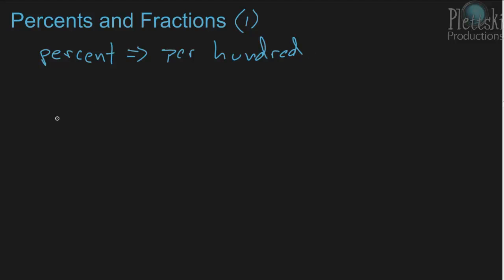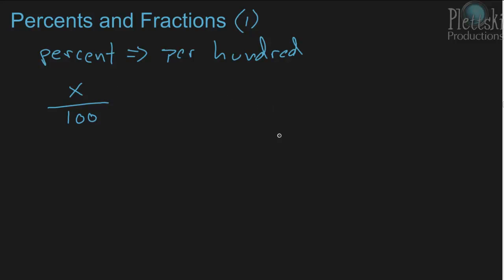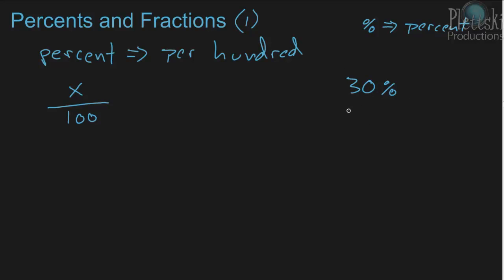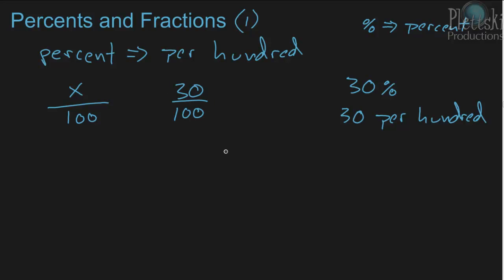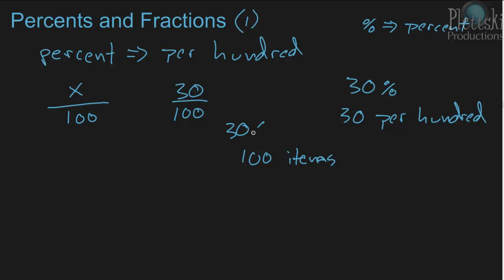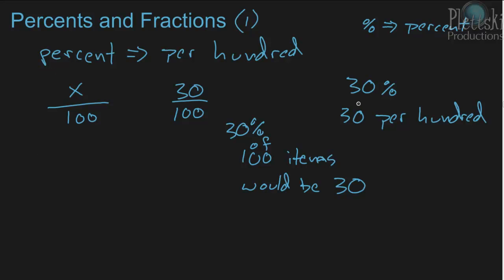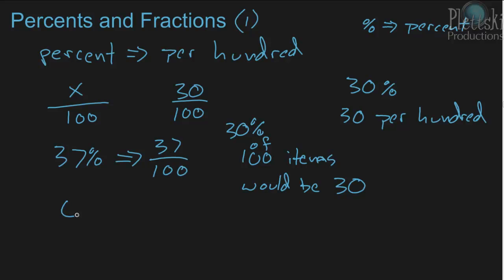Percents and Fractions (1)